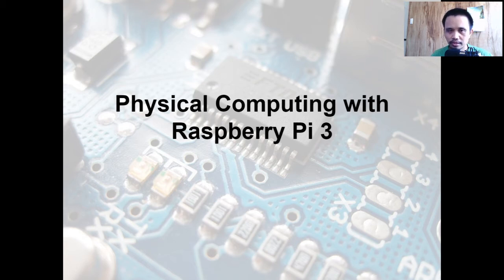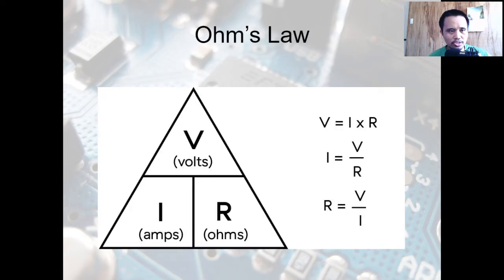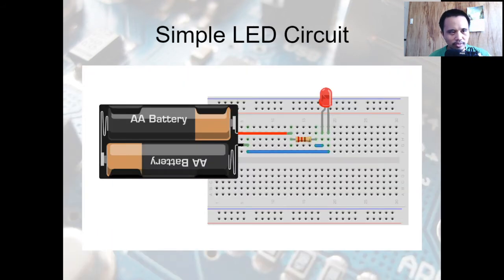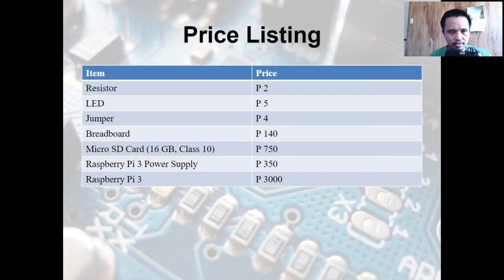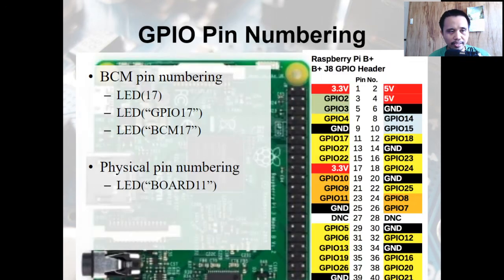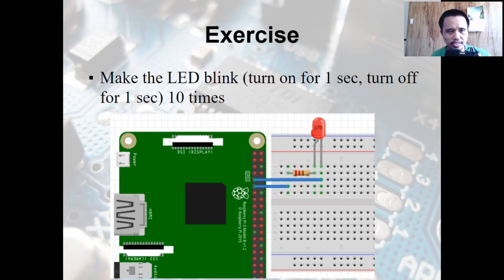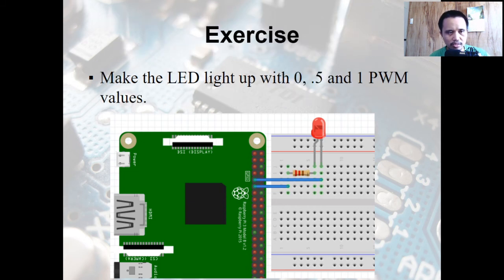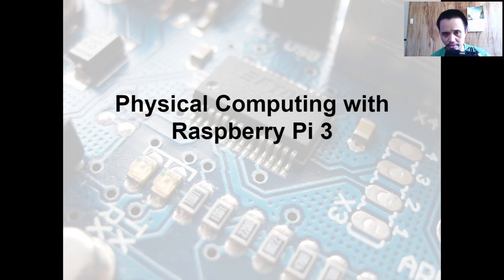01 Short Review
This is a review on some topics from SD Elective I related to Physical Computing